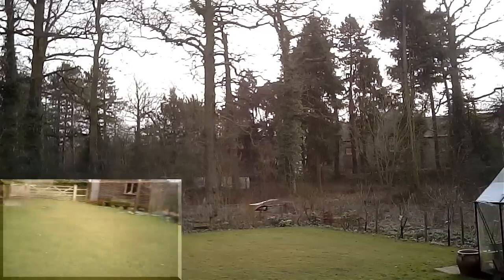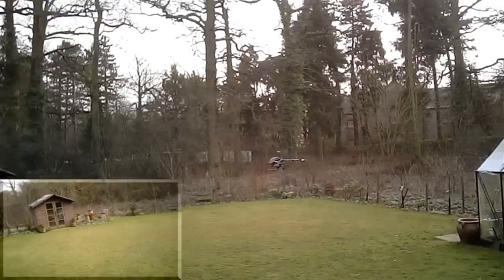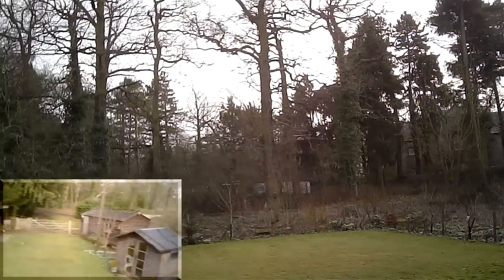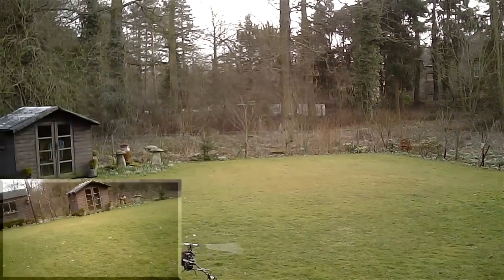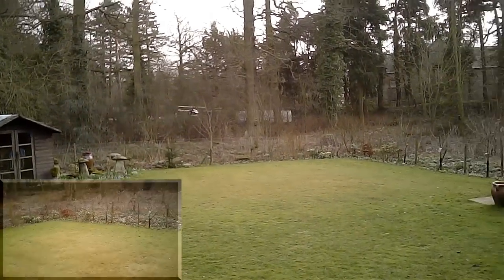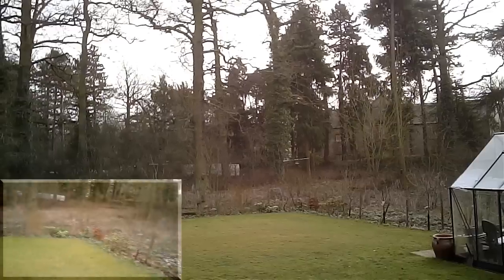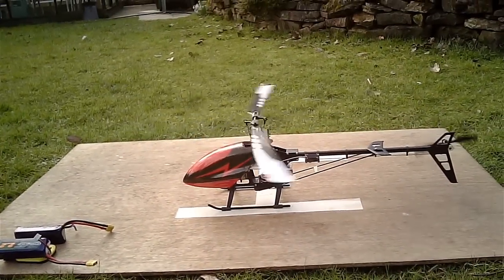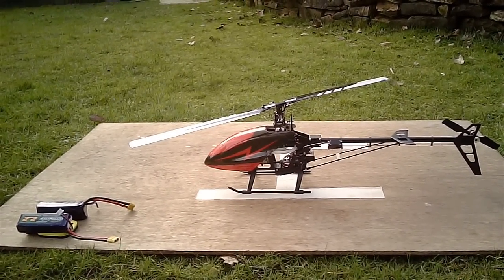LH-450bb FBL 031013 Tarot ZYX-S Firmware v 4_00 First Look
A first look at Tarot's new firmware v4.00.  First impressions are excellent and I can see real improvements to the tail, piros & hover stability over v3.02.  Even despite a cold windy day and a boozy mothers-day lunch ;-)